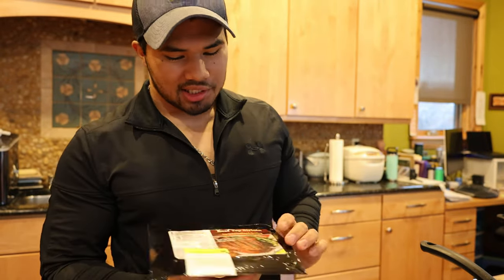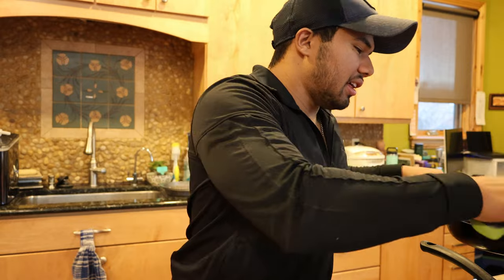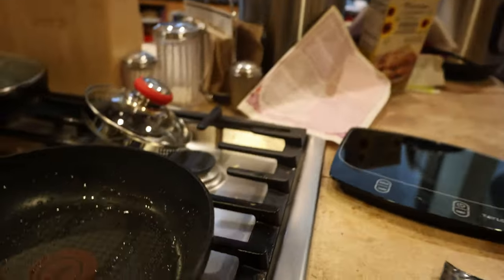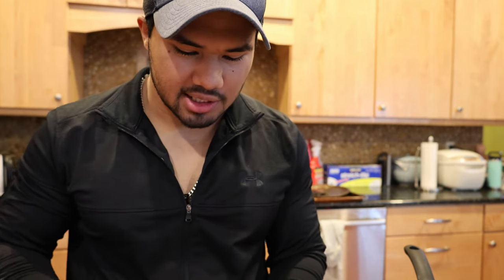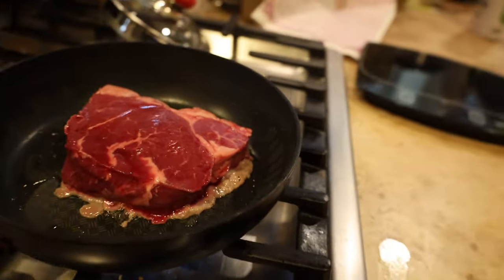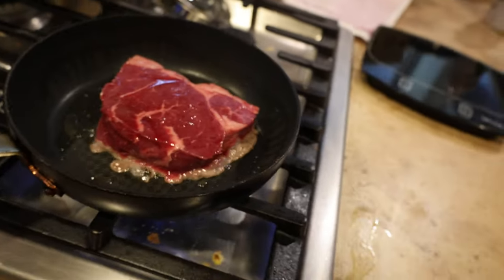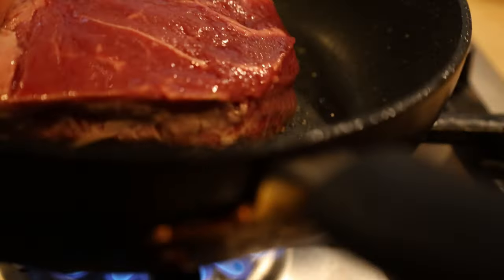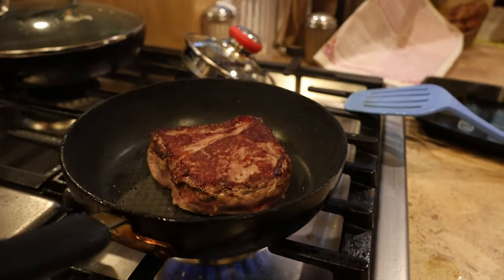HOW TO Cook A Steak Bodybuilder Style (Whatever That Means)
I usually add some salt and pepper, I like to buy the peppercorn sirloin too. Sirloin or flank steak all the way